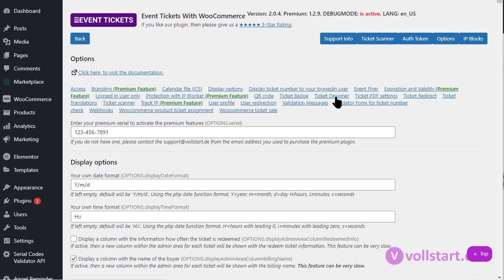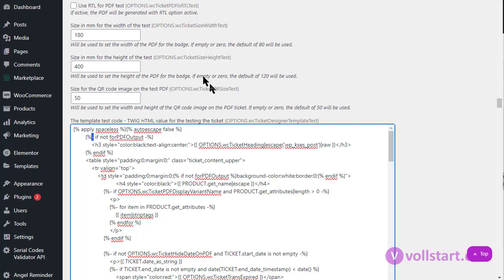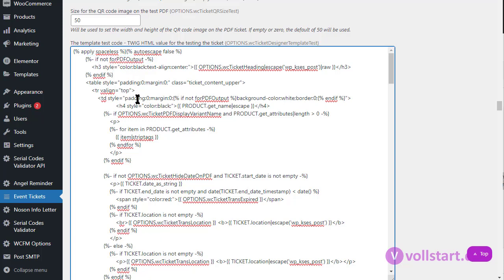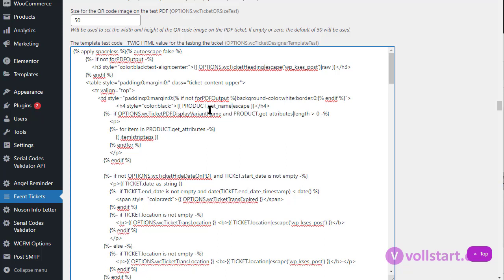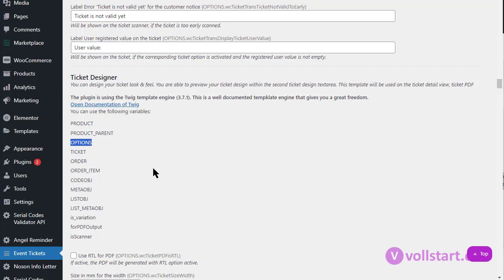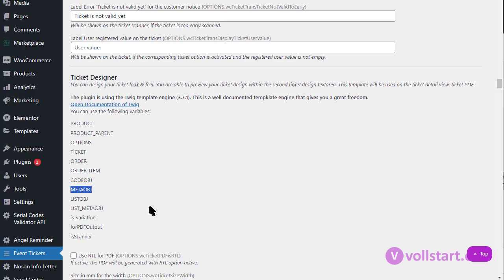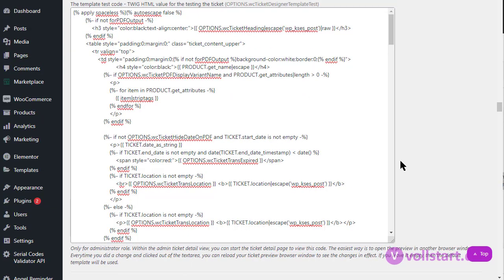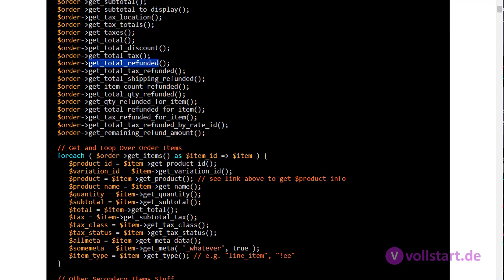Event Ticket With Ticket Scanner - How to test your ticket layout with the ticket designer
I explain briefly how to use the new ticket designer. It gives you the freedom now to add any order, order_item and product properties to your ticket layout.